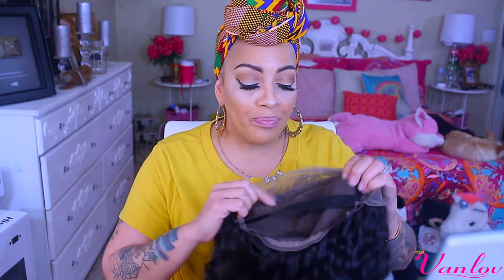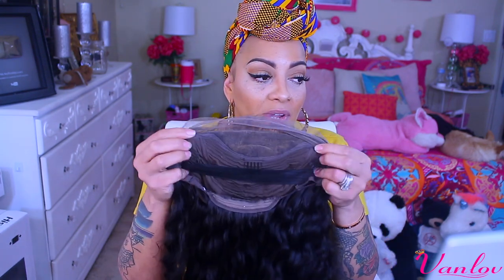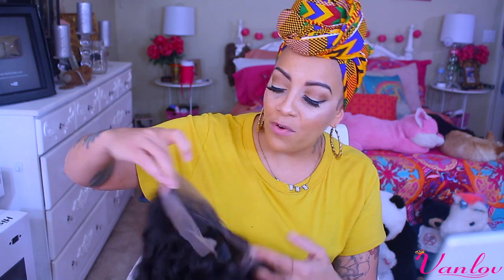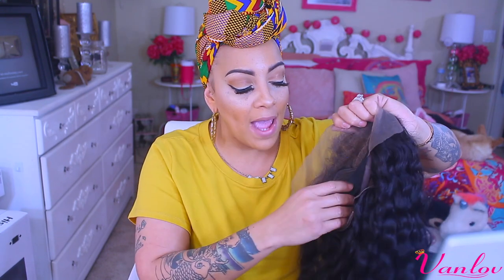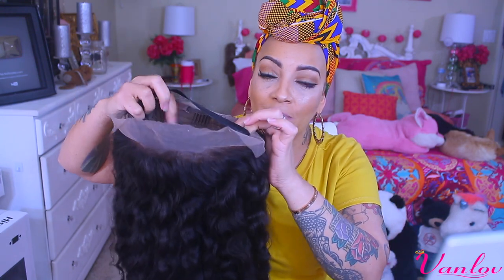THIS WHAT I'M TALKING BOUT A GOOD AZZ CHEAP LACE FRONT WIG ⎮ Vanlov.com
This what I'm talking bout a good cheap lace front wig. Affordable wigs pre plucked hairline, got2b glam force hairspray wig application, baby hair wispy hairline, wig tutorial review, how to style your lace wig muffinismylovers.

Vanlov Instagram

WRITE OR SEND US LOVE GIFTS TO:
Muffinismylovers

SOME OF MY FAVORITE SITES